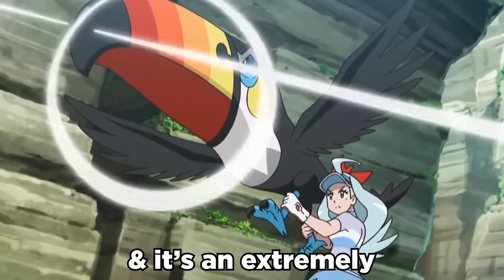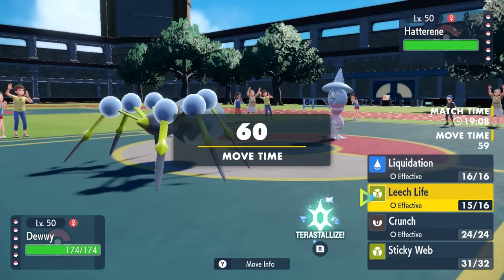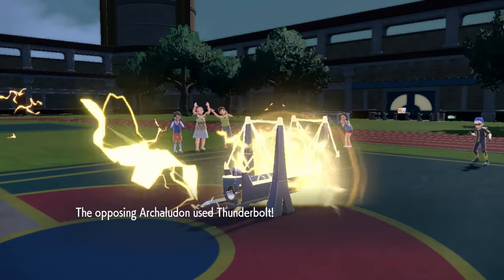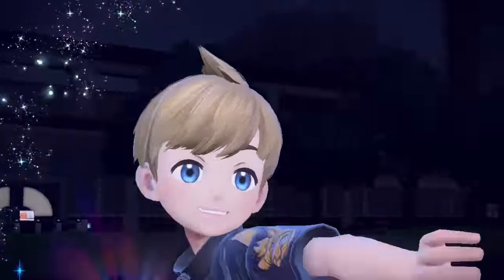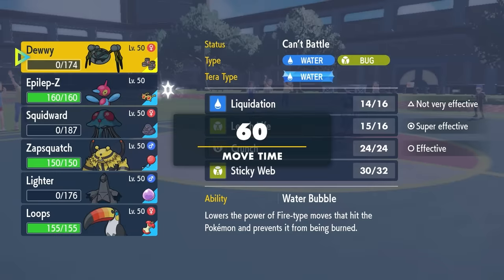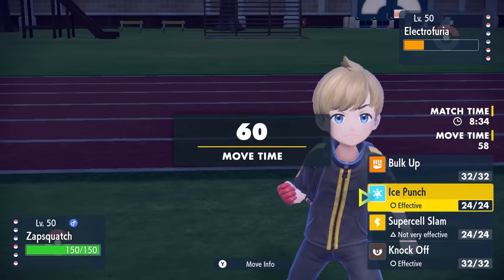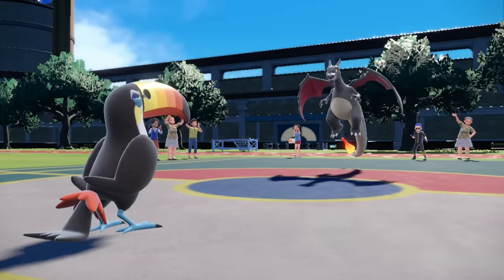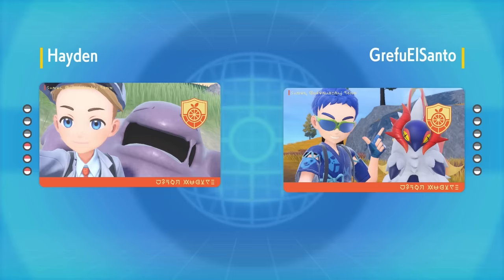They Brought TOUCANNON BACK! It's So Fun.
The Pokemon Scarlet and Violet Indigo Disk DLC brought back Toucannon, and it's a super cool Pokemon.